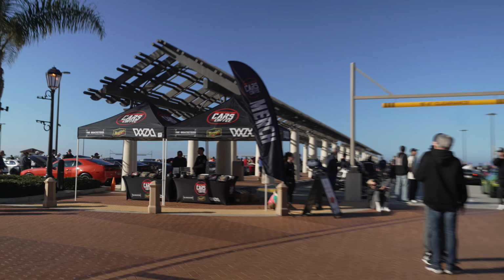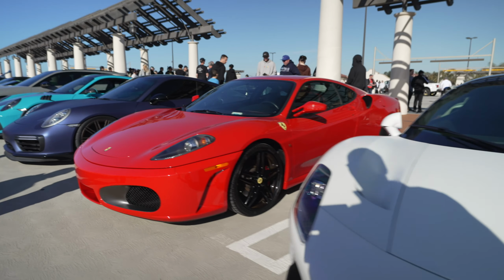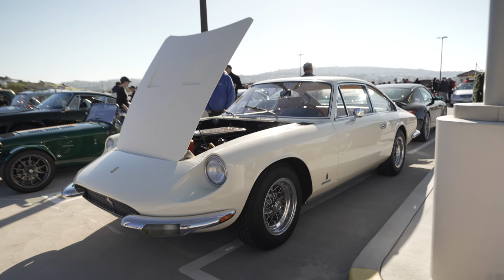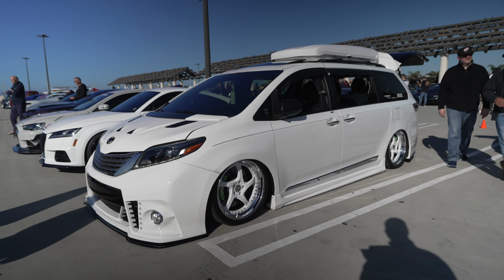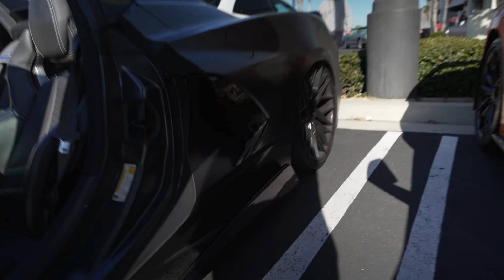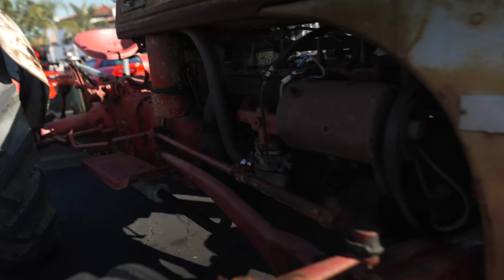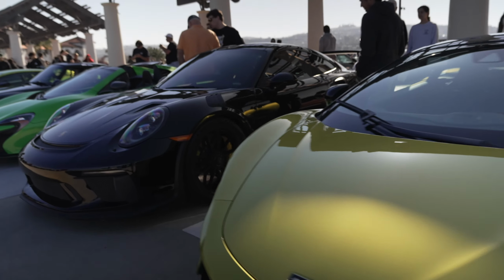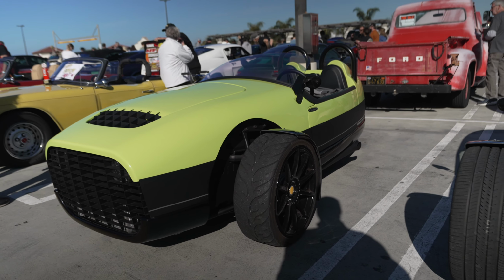Corvette Club Invasion at South OC Cars and Coffee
The Corvette club of Orange County as has invaded South OC Cars and Coffee. Corvettes are always well represented at the show, but they were out in force today!

3 Legged Thing Rick Tripod